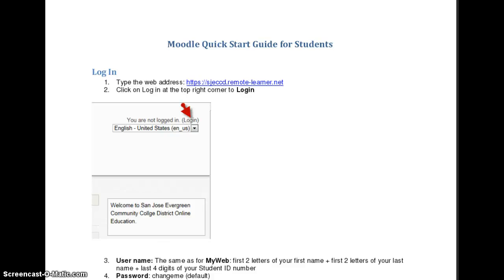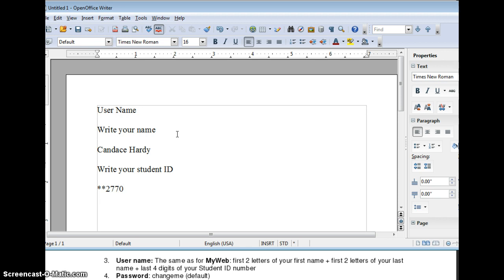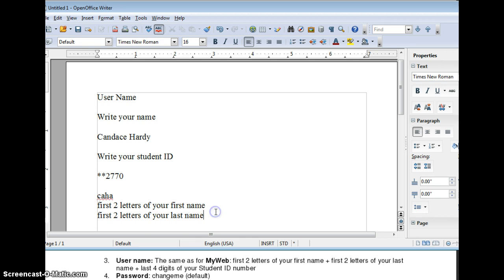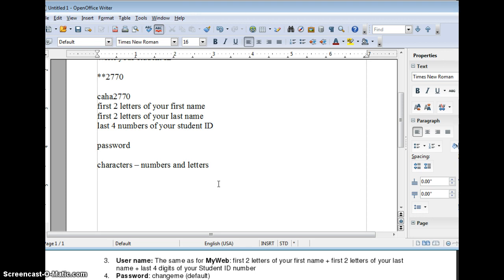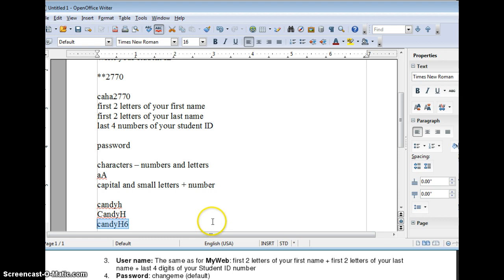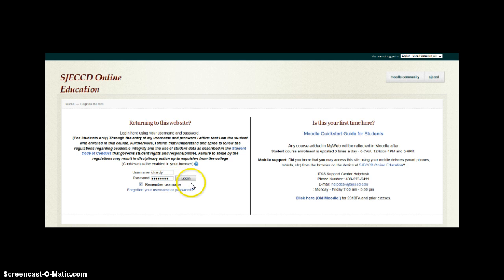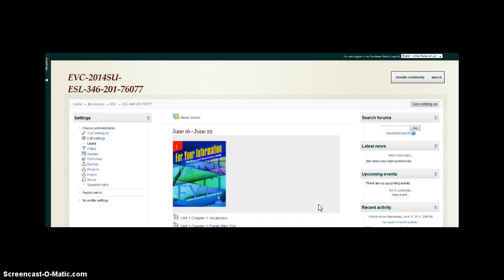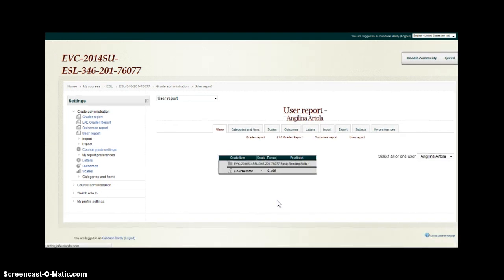How to Logon to Moodle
Instructions for logging into Moodle at EVC.